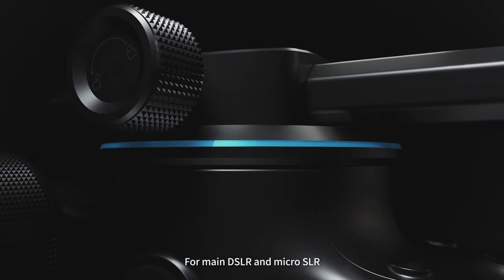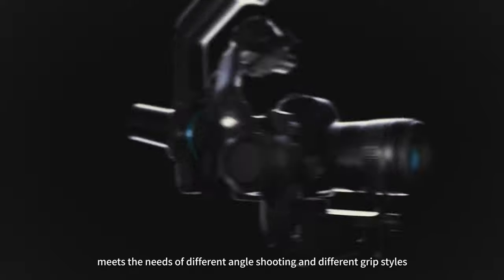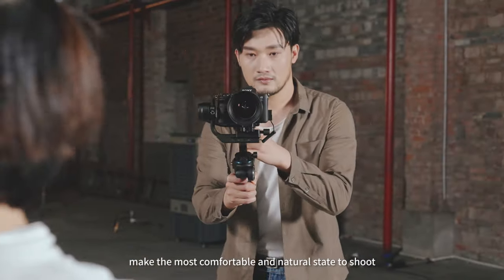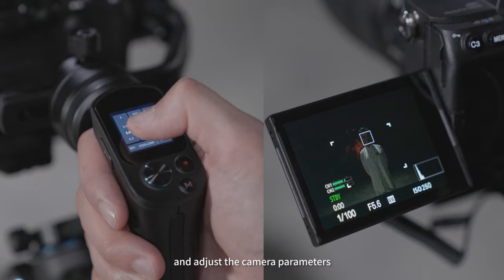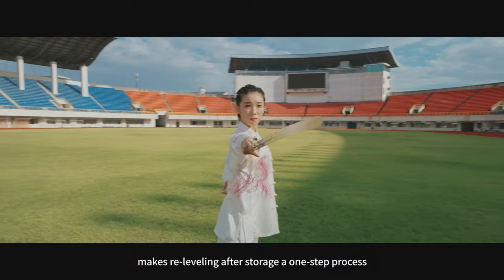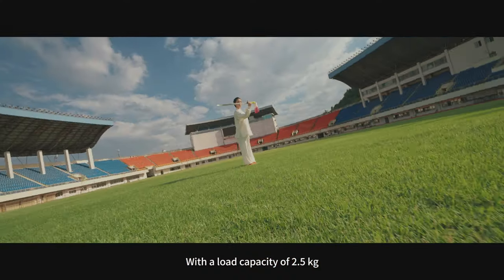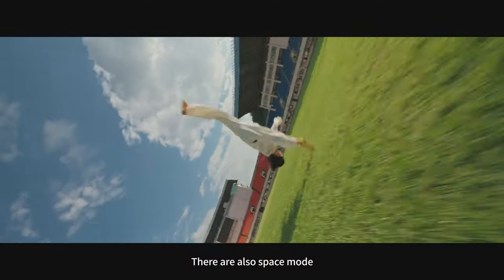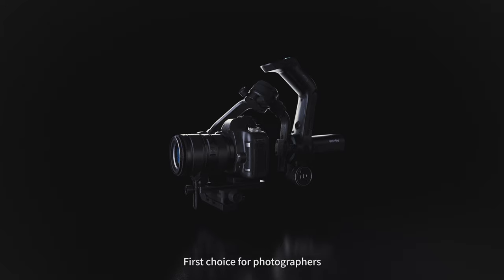FeiyuTech New Launch| Introduction——FeiyuTech SCORP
Three-axis quickly follow hand movement, instantly capture moments, many motion footage can be captured easily.

Main feature,
*Max payload updates to 2.5 kg
*3 Axis motor-lock design
*Integrated hanging handle
*Touch screen operation without APP
*The gimbal comes with a folding aileron bracket.
*The magic wheel —— custom operating feel and damping
*Optional wireless microphone kit
More features waiting for you to unlock